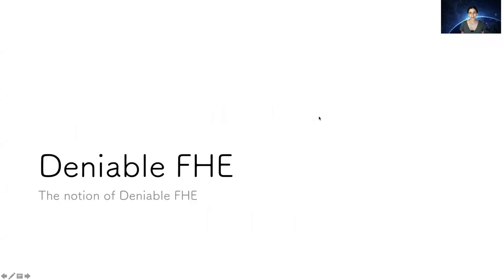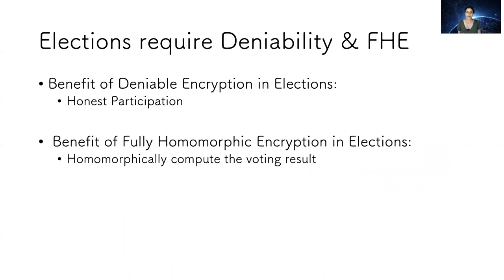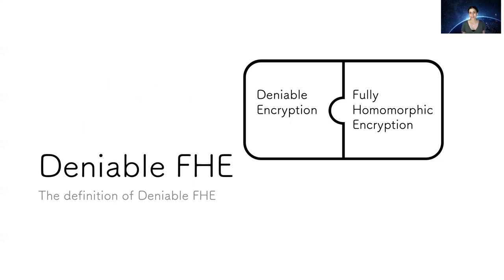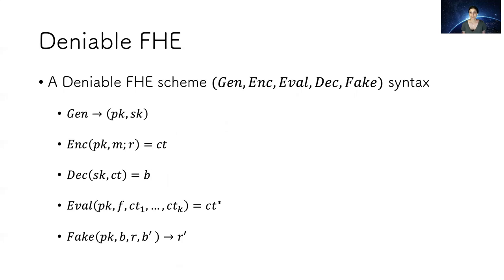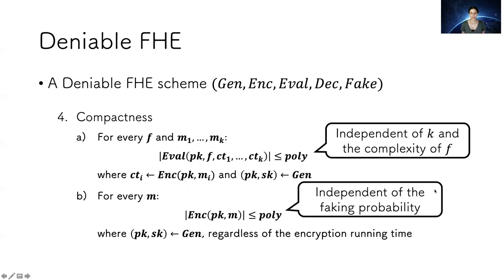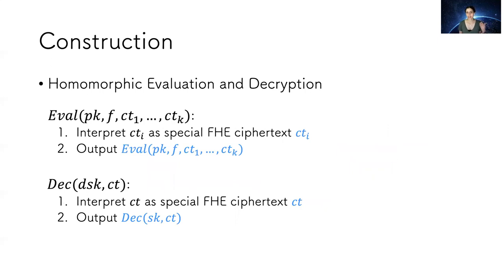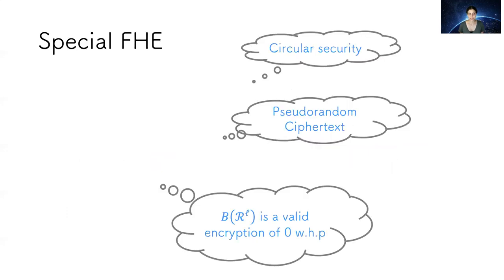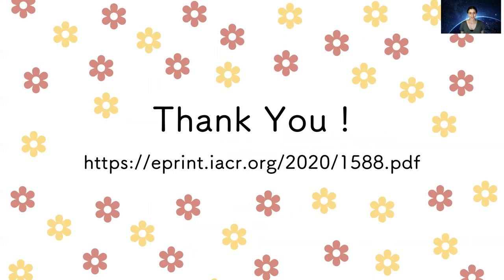Deniable Fully Homomorphic Encryption from Learning With Errors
Paper by Shweta Agrawal, Shafi Goldwasser, Saleet Mossel presented at Crypto 2021